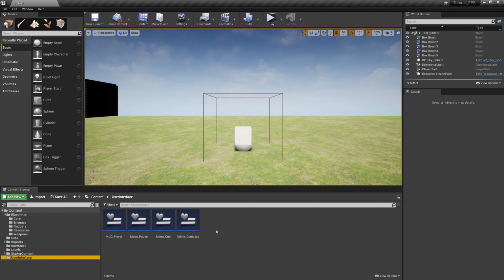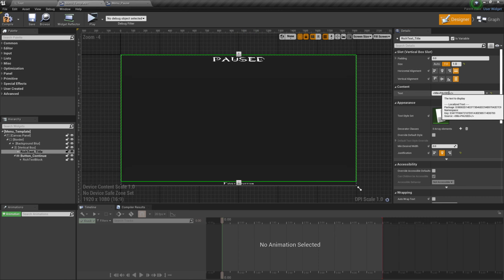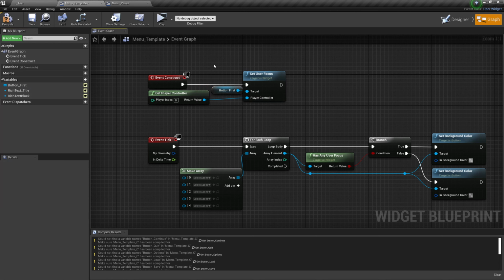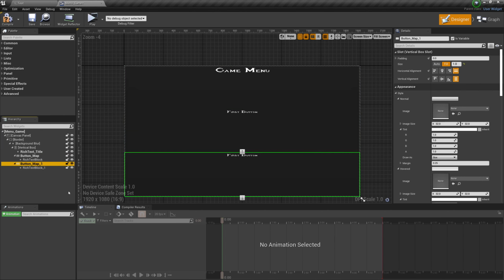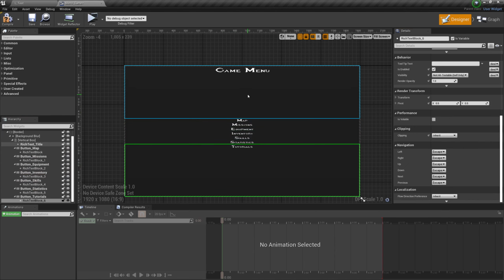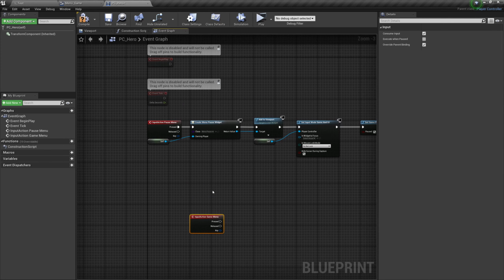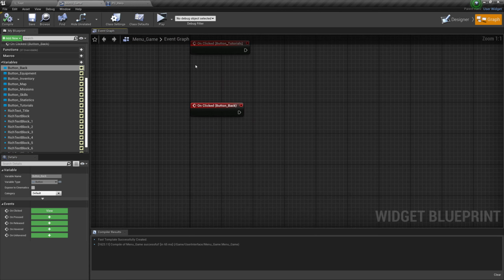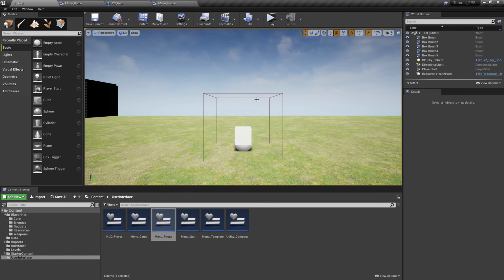UE4 Tutorial - FPS/RPG - Part 35 - Game Menu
Concluding the focus on menus for the time being, this video will see the creation of the Game Menu, which will be used to access menus such as missions, inventory and skills in the future.